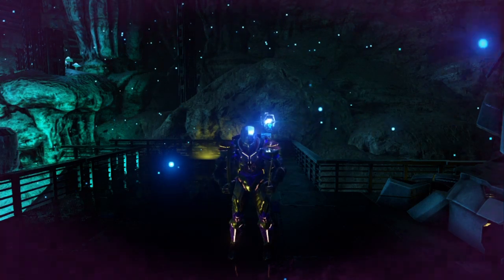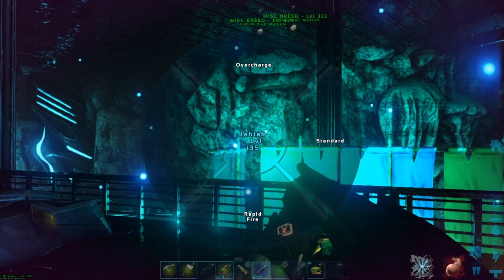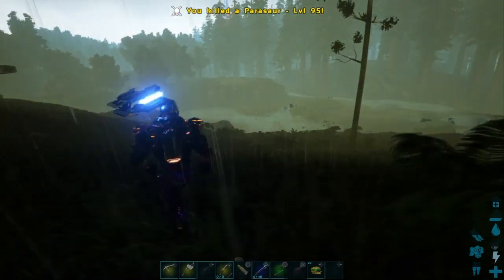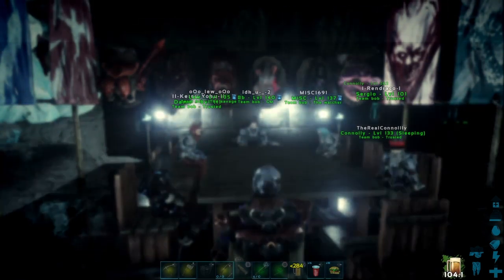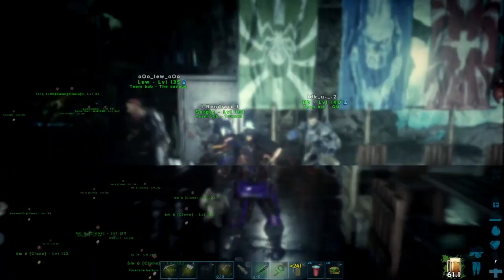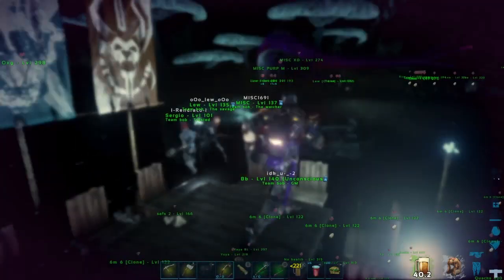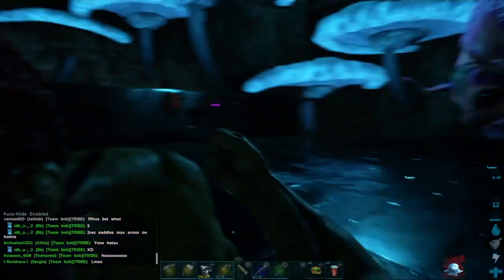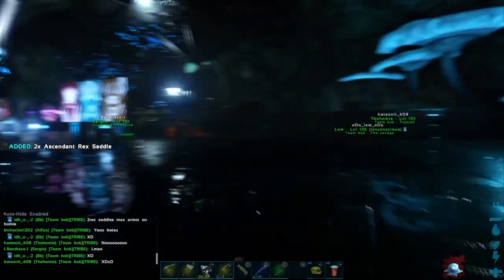Ark - HOW TO USE TEK SHOULDER CANNON + 8 MAN BAR BRAWL (TEK CANNON TUTORIAL) - Ark OFFICIAL PvP Ps4